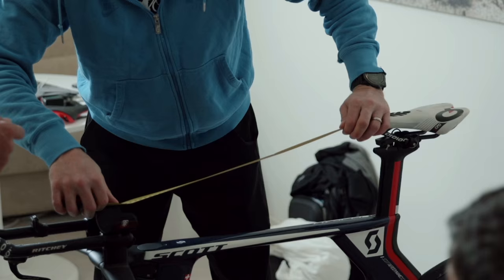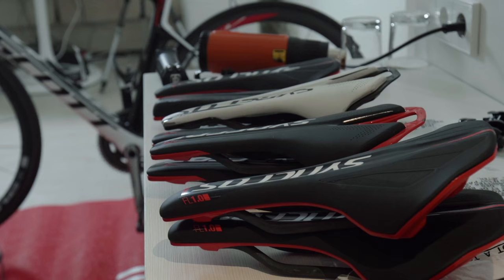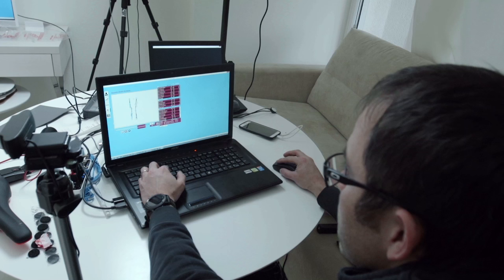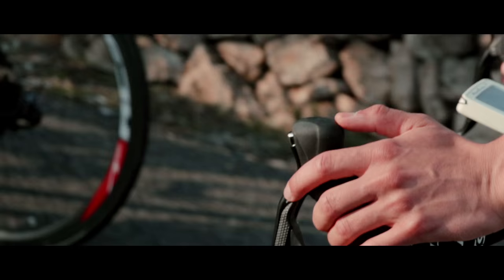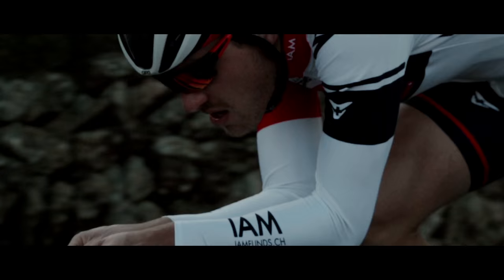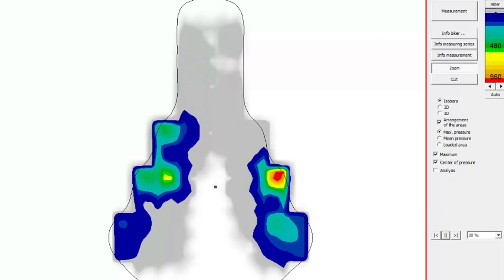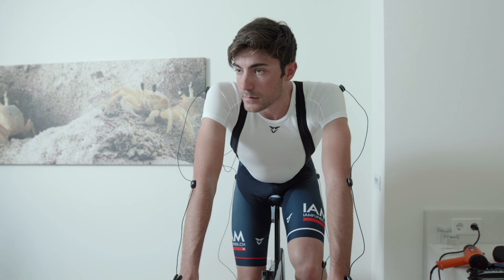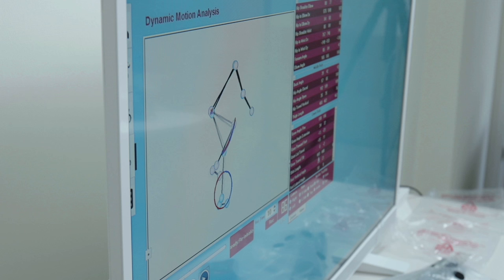IAM Cycling - The Bike Fit Session with Lloyd Thomas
Check how Team IAM Cycling prepared for the 2016 season with bike fitter Lloyd Thomas from Cyclefit.